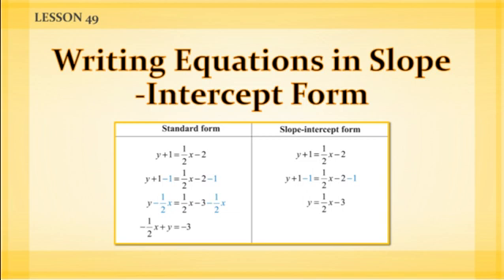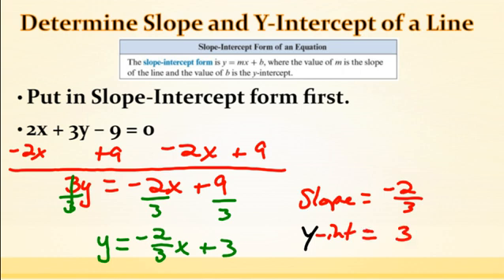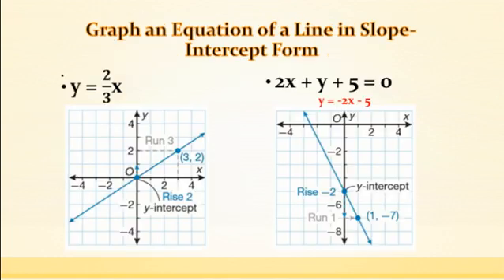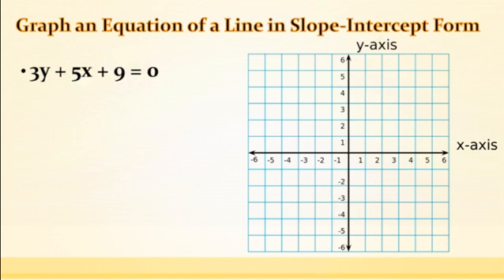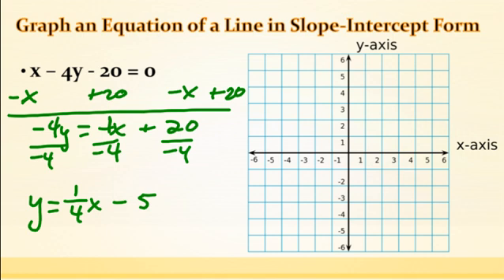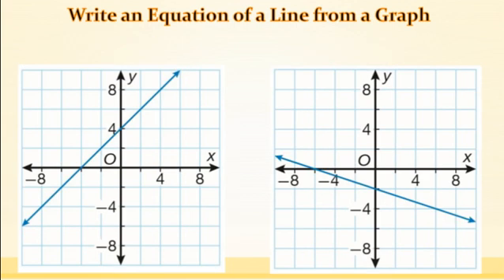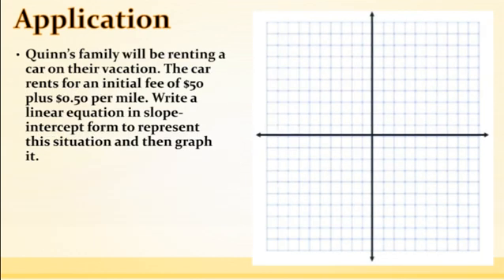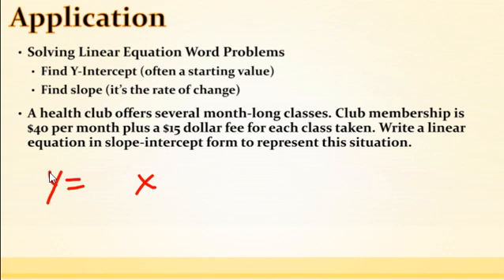Lesson 49 Writing Equations in Slope-Intercept Form